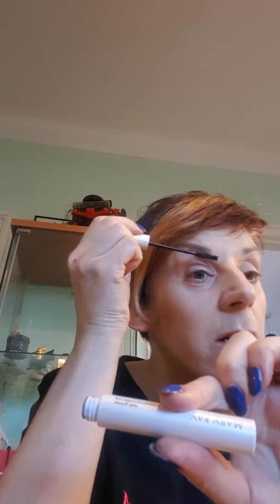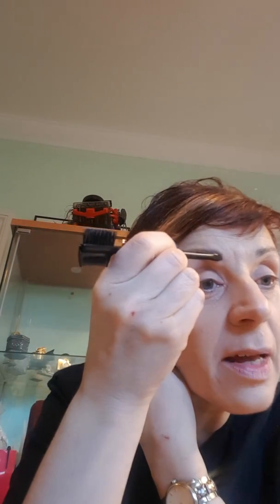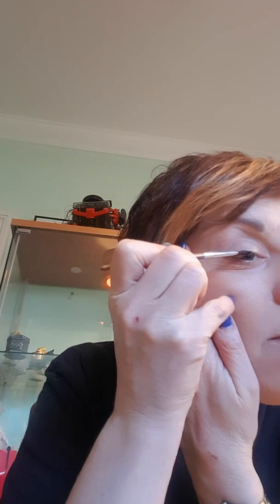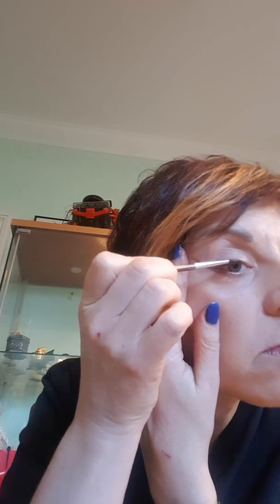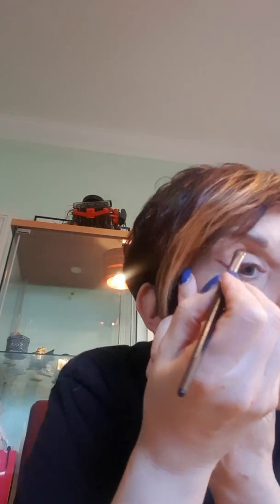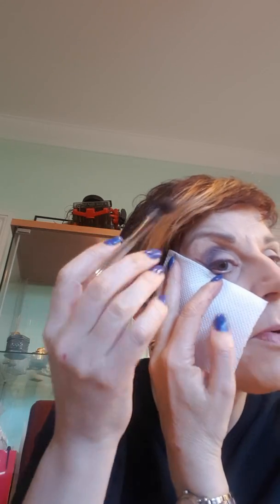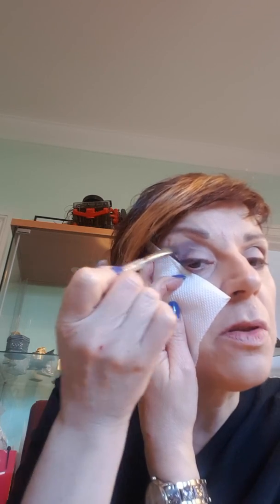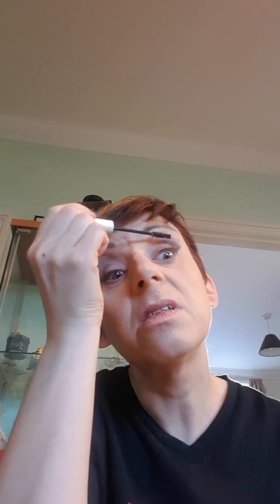Everyday Makeup made easy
Simple steps for everyday 'dash out the door makeup look